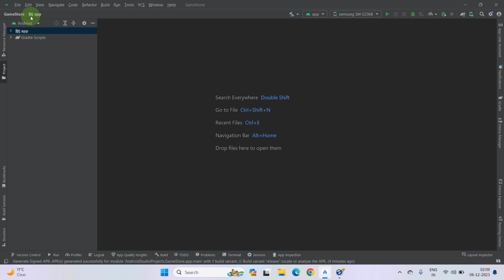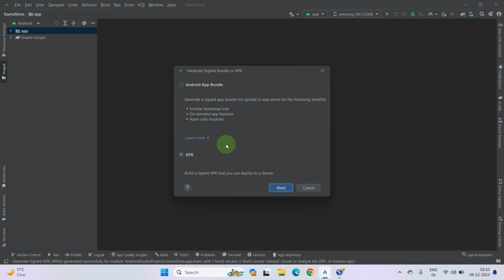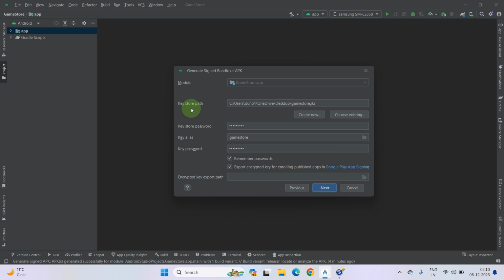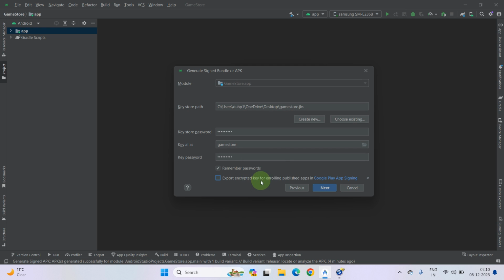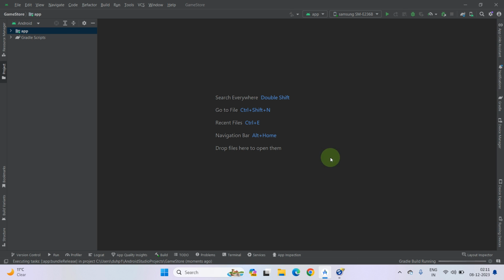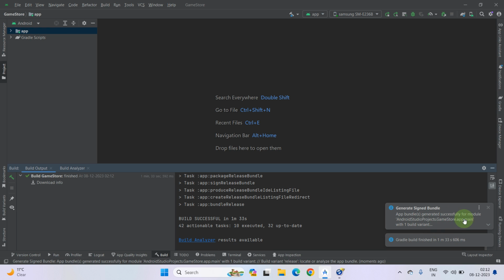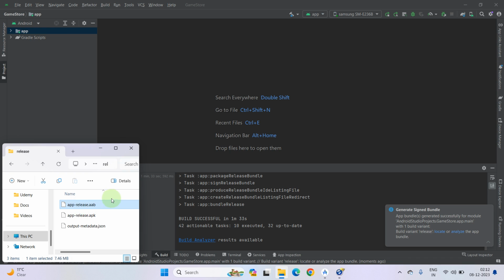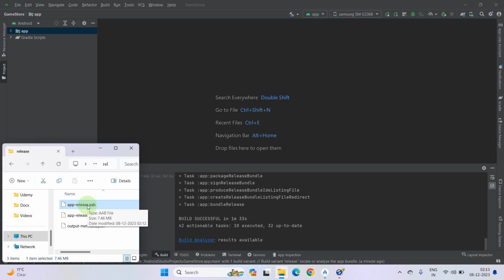Generate AAB File in Android Studio For Play Console - 2024 Updated by Krishna Apps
Ready to unleash your app to the world? This comprehensive video teaches you how to generate a Play Store-ready AAB file directly in Android Studio!

Get expert tips on:

   ✔️  Setting up your app for Play Store distribution.
    ✔️ Understanding the benefits of AAB files.
    ✔️ Generating a signed AAB file for secure publishing.
    ✔️ Navigating the latest release process (2024 guidelines).

✔️ How to Publish App On Play Store?

No prior experience needed! Follow along with clear instructions and avoid common pitfalls. ✨

Here's what you'll learn:
✔️ Master JSON API Integration with Retrofit 2 in Android Studio:
1. Leverage the latest Android Studio and JAVA language for seamless API integration.
2. Understand SDK 34 and utilize the newest Gradle version for optimal performance.
✔️ Unleash the Potential of Gamehubs API:
1. Access a wealth of game data and functionality to create engaging and addictive games.
2. Discover how to generate significant revenue through gamehubs and in-app advertising with AppLovin.
✔️ Build Your Game App Step-by-Step:
1. Dive deep into lists, modals, adapters, layouts, strings, colors, dimens, fragments, and activities.
2. Learn best practices for user interface design and development.
✔️ Go From Beginner to Pro:
1. Gain the skills and confidence to develop your own Android apps using JSON APIs and Retrofit2.
2. Master the process of uploading and publishing your app to the Google Play Store for global reach.